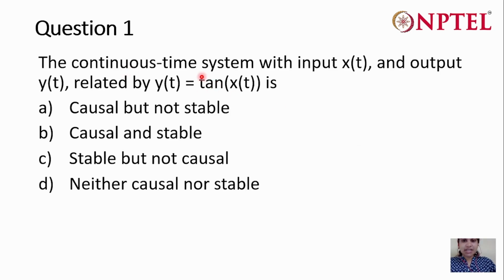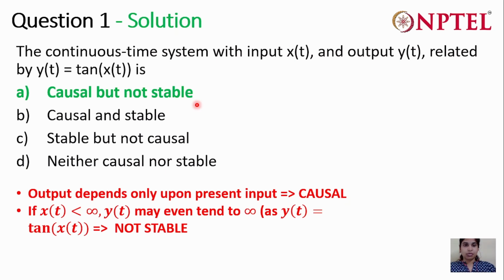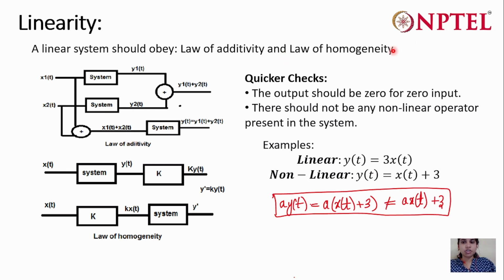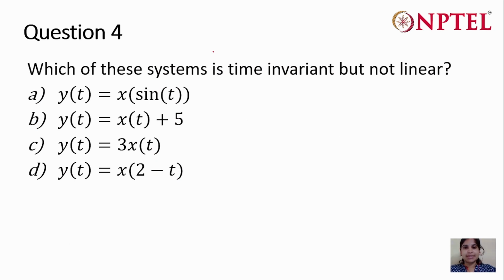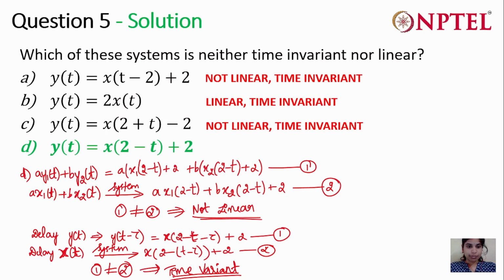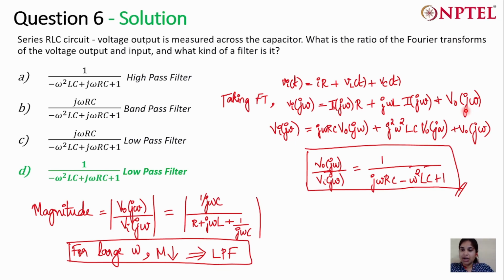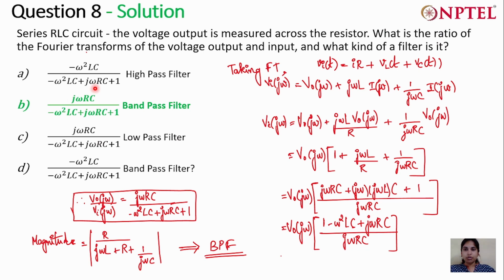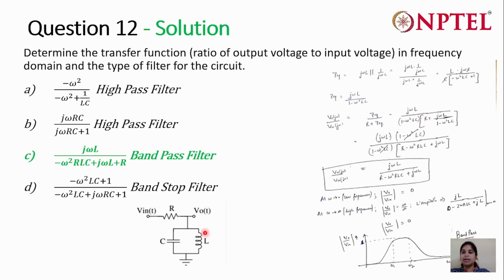Practice Assignment Session for Signals and Systems - Week5